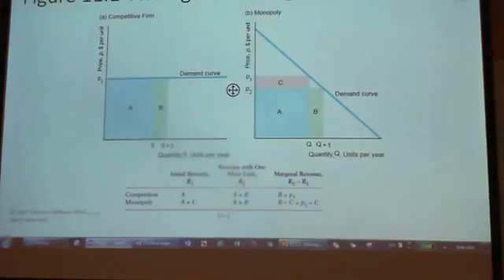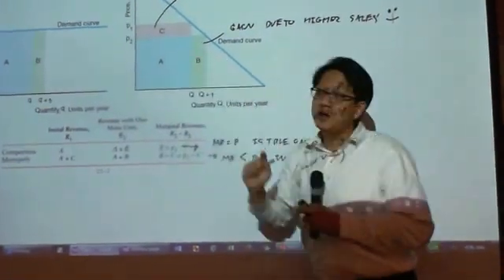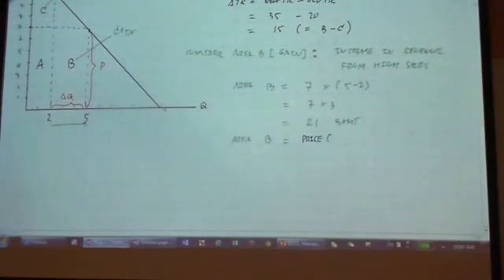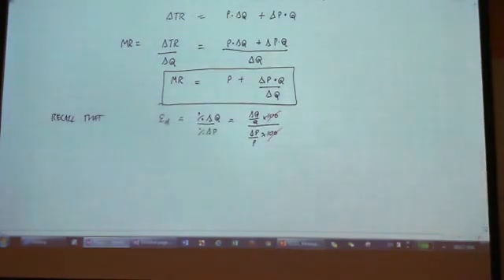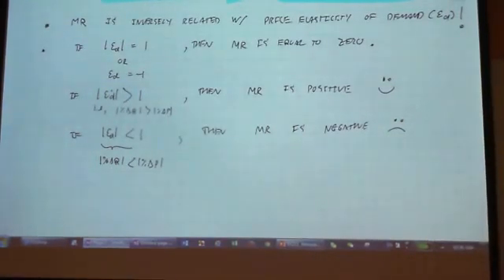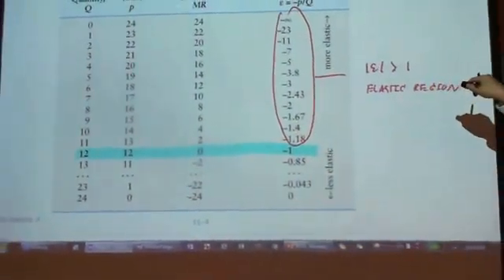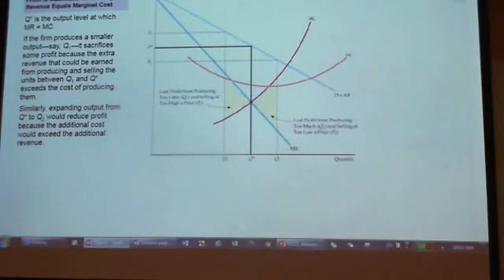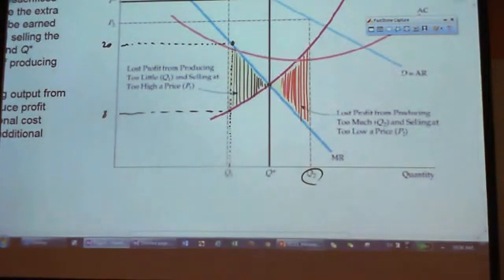EE211 - Microeconomics, BE Thammasat University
EE211 - Microeconomics from Bachelor of Economics, Thammasat University.
Sec 2